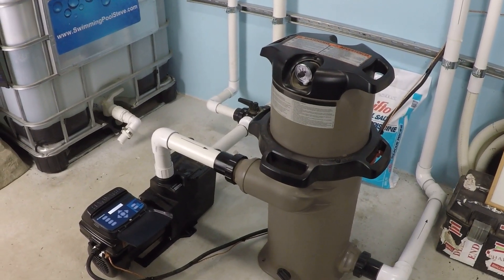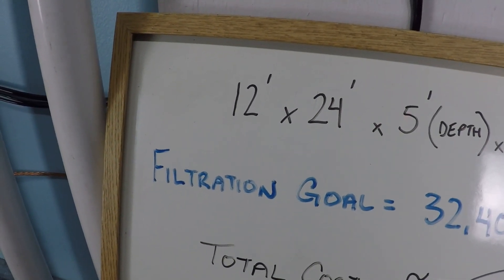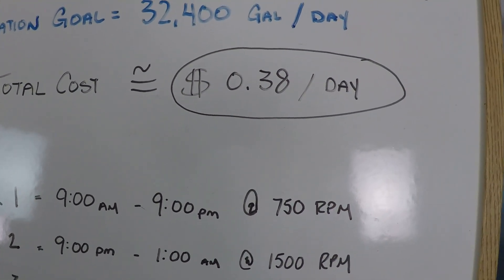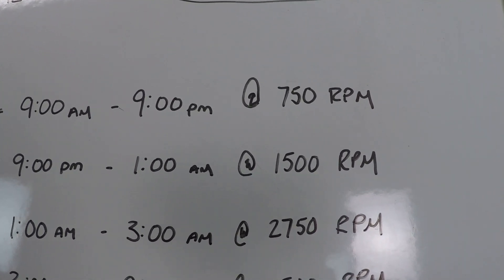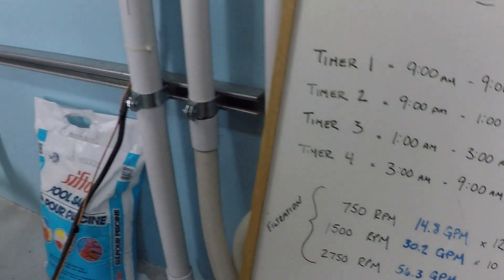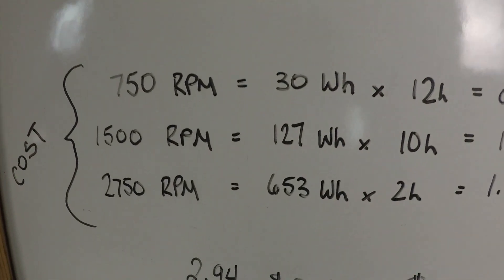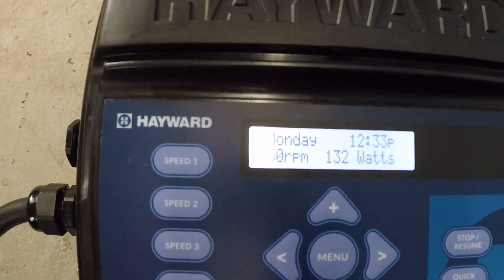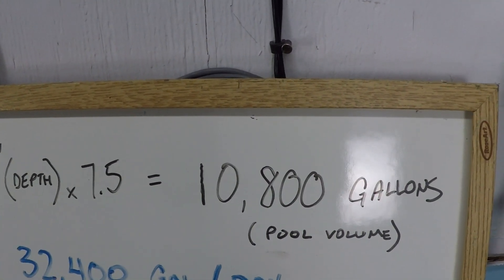12'x24' Pool Filtration Schedule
- This video shows an example of a variable speed pool pump schedule for a 12'x24' pool with a water volume of 10,800 gallons. The test is set up using a Hayward Super Pump wired at 230 volts, paired with a 150 square foot cartridge filter and the plumbing system is 1.5" PVC. The goal is to filter three times the volume of the swimming pool water per day (32,400 gallons) for 95% of the total pool water being filtered at least once. The values in this video are unique to this system and are an example only, as the values for your pool will be different and unique to your plumbing system.